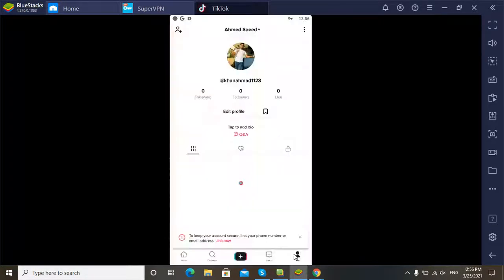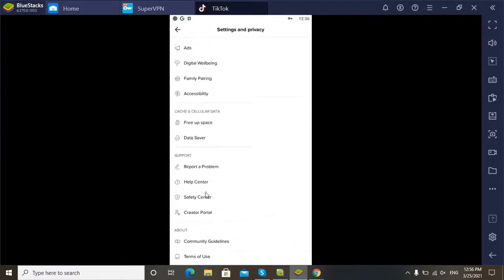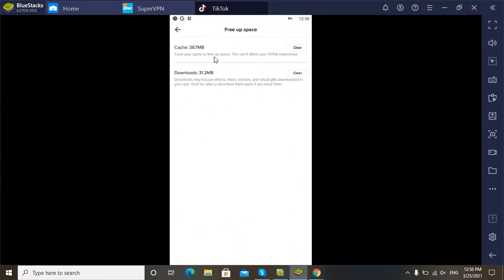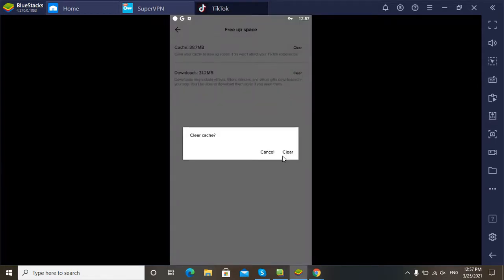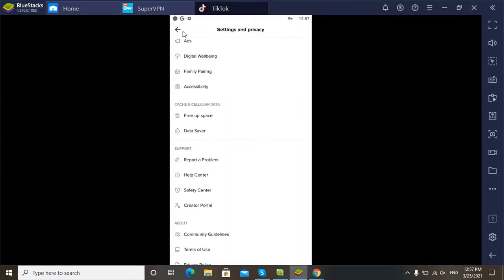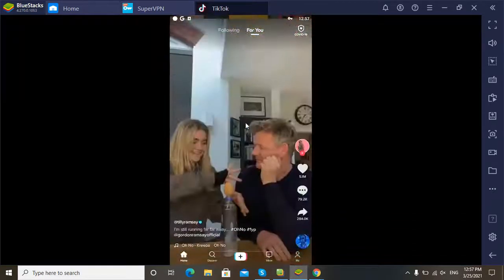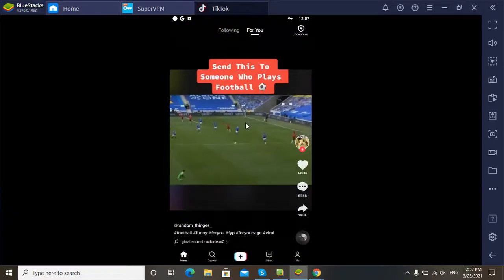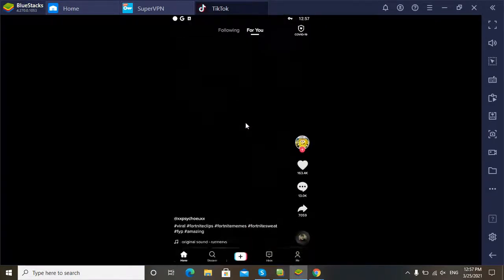How to fix tiktok loading screen?